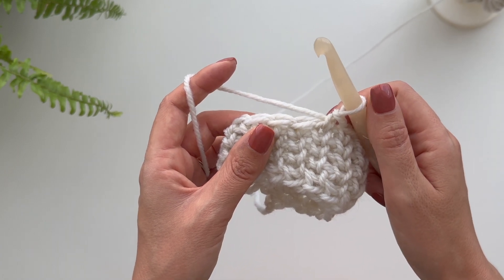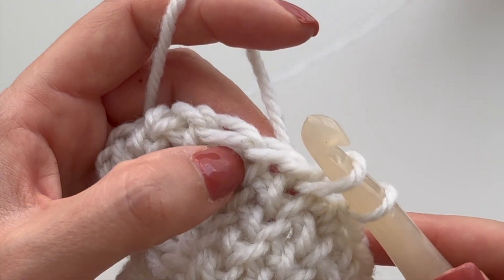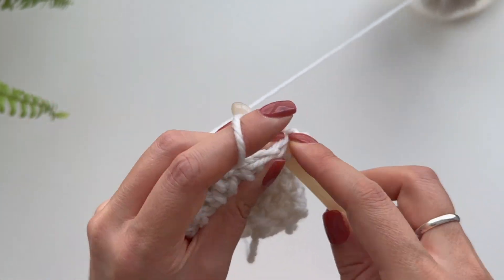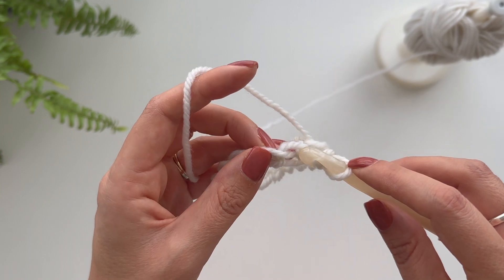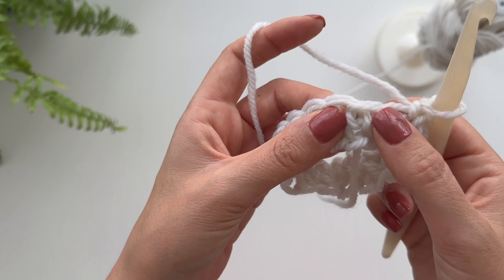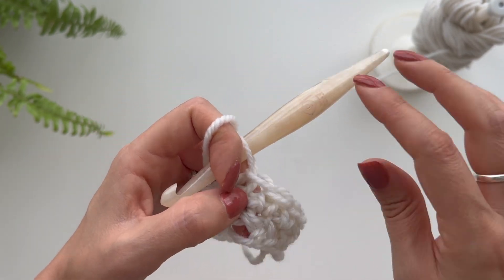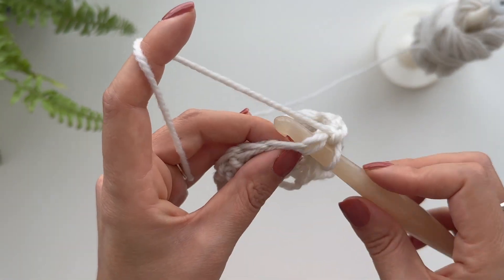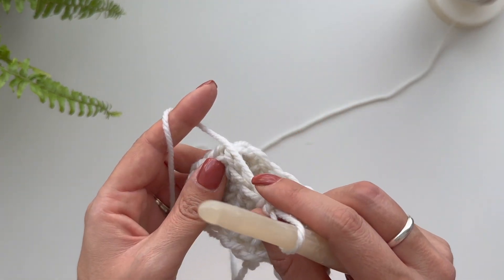How to Crochet a WAISTCOAT Stitch! 🤩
Want to learn how to crochet a waistcoat stitch? In this video I first show you the waistcoat stitch in part 1, and in part 2 I show you how to make the foundations first before you make your rows of waist coat stitches.

Here's where where you can get the Wool Jeanie I use in this video. (This is an affiliate Amazon link where I earn a small commission from each sale - so I thank you in advance!):

🧞‍♂️ The Wool Jeanie

🪝 Furls Crochet Hooks

Cat x